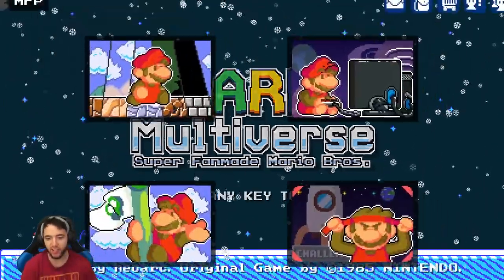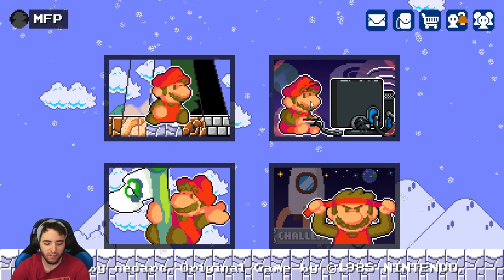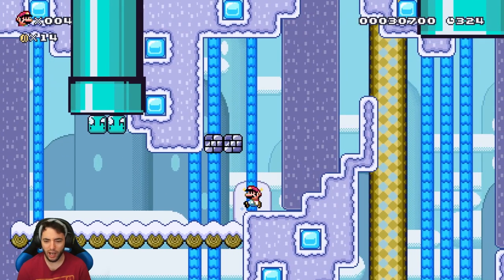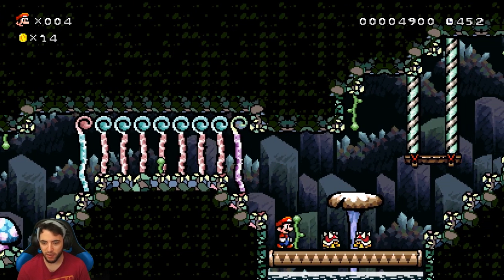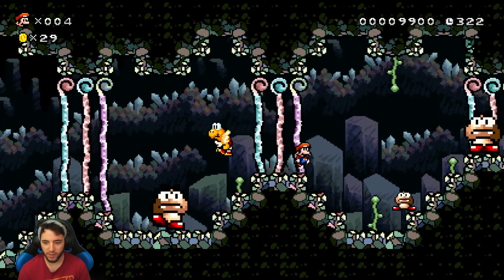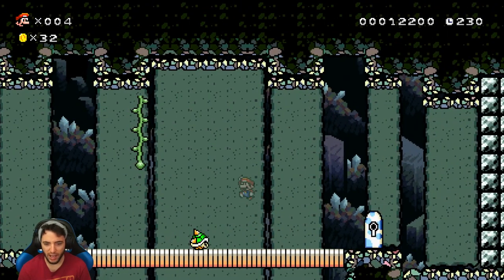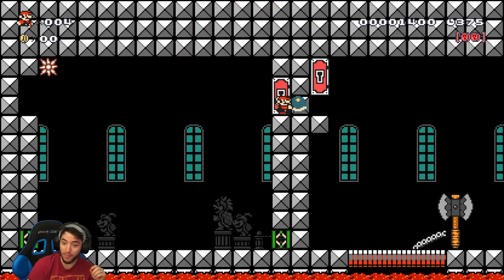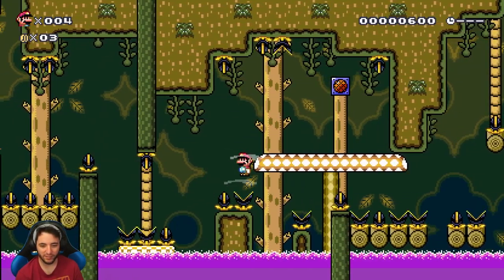Spin Jumps on munchers!? Mario In the Multiverse / This game is insane!